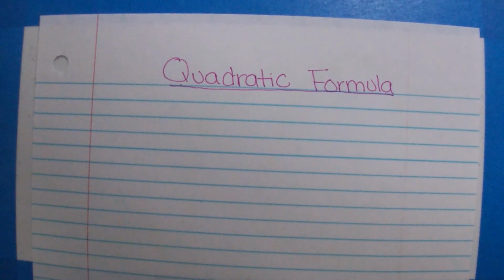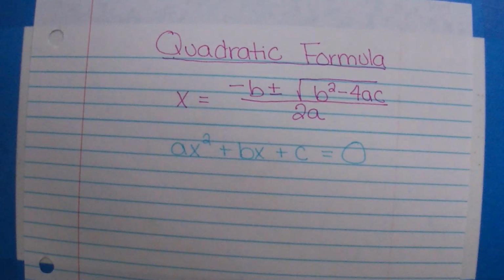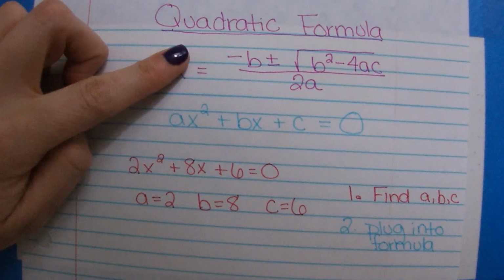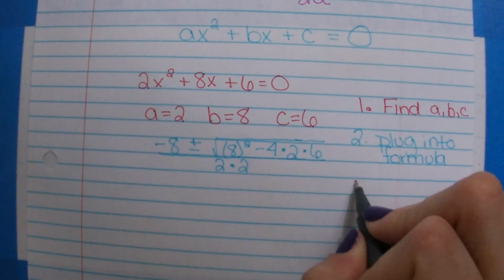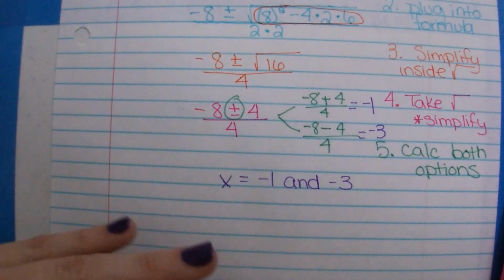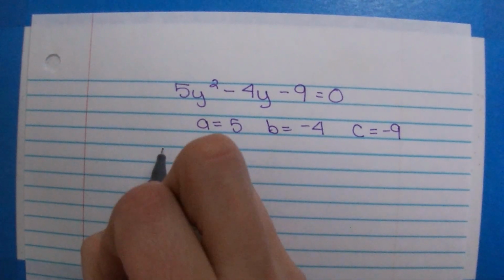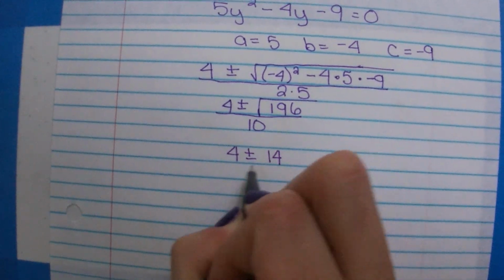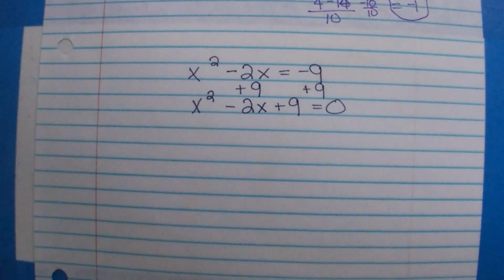Quadratic Formula Rational Roots